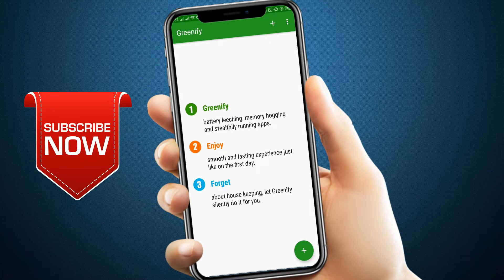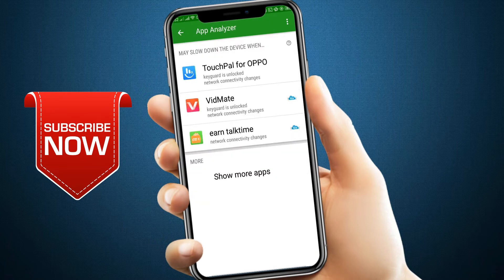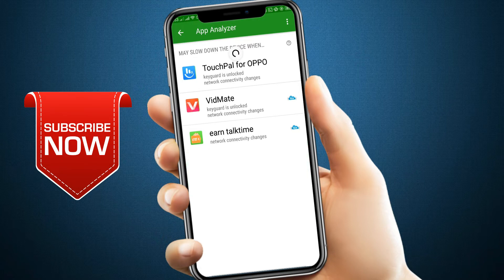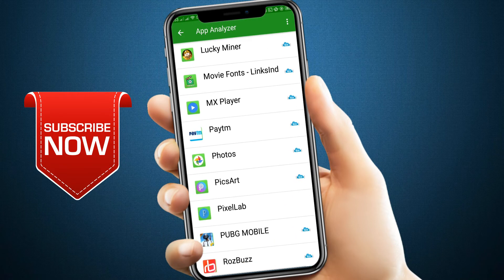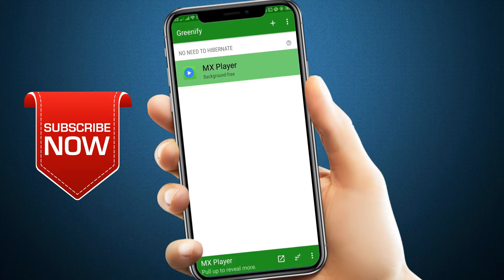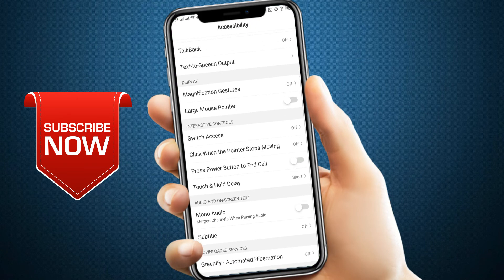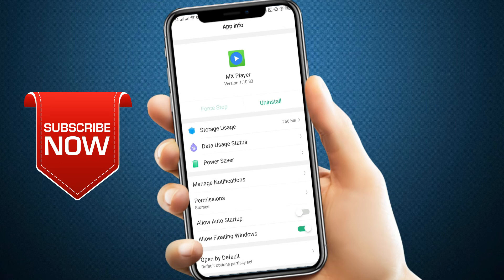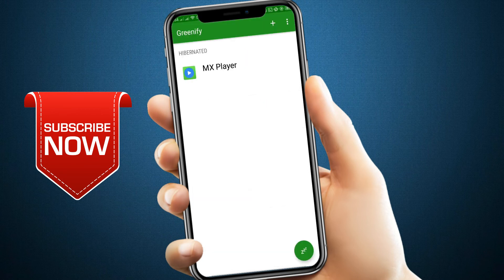How to Increase Your Mobile Battery Power 2019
New Trick : Increase Your Mobile Battery Power Or Improve Your Smart phone Battery